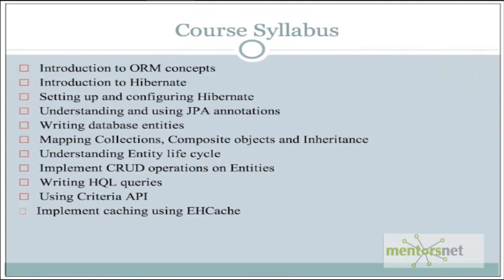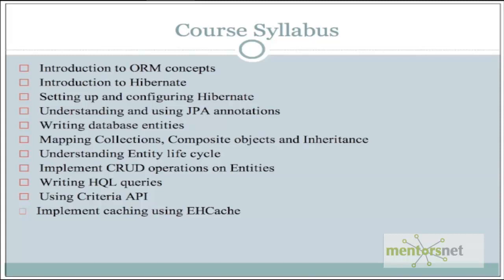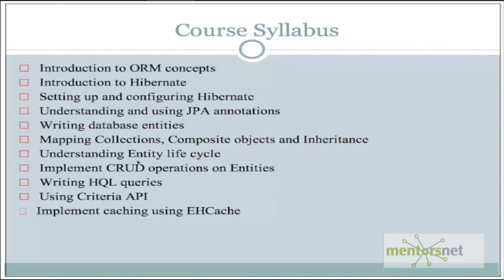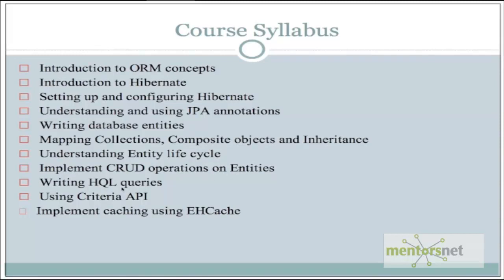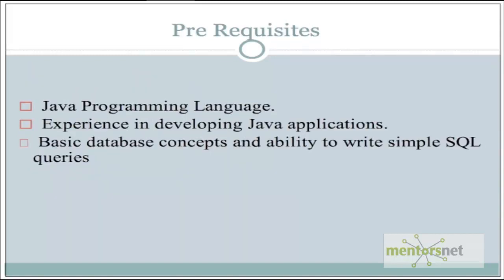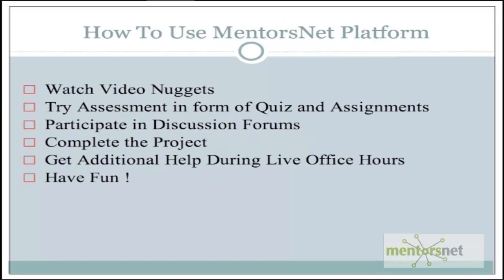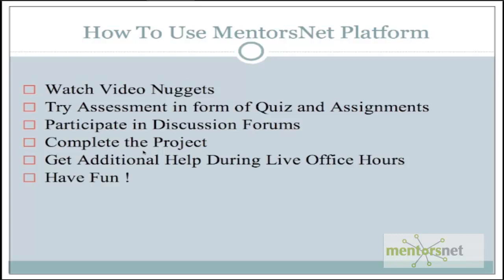Hibernate With Java Course at MentorsNet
In this course, you will learn how to build a Spring-powered Java application that demonstrates the Spring Framework and other Spring technologies like Spring AOP and Data Access Support.